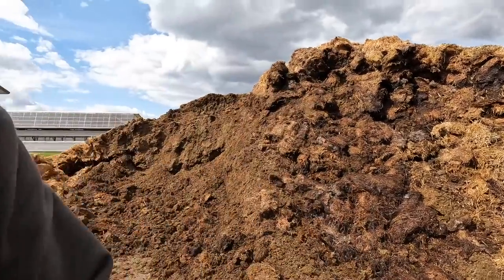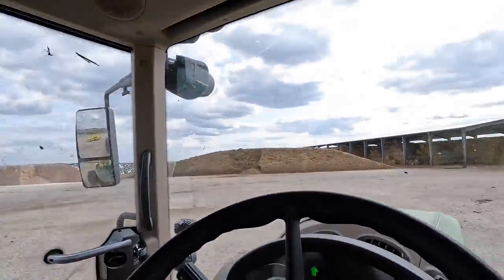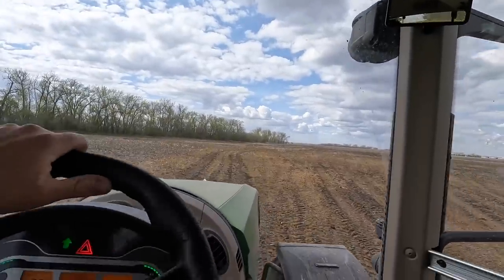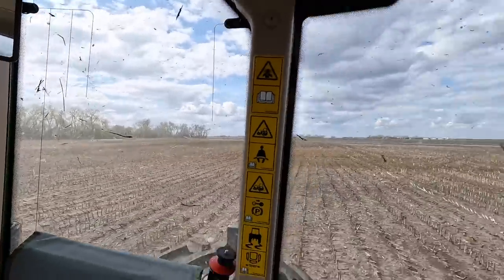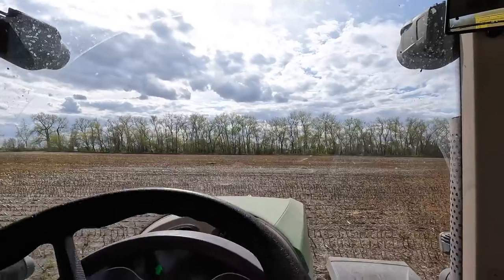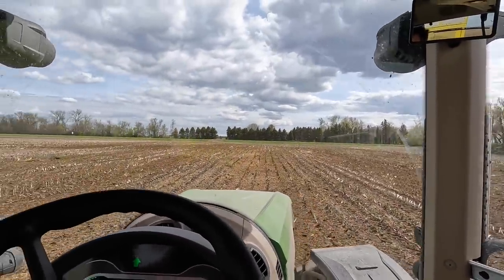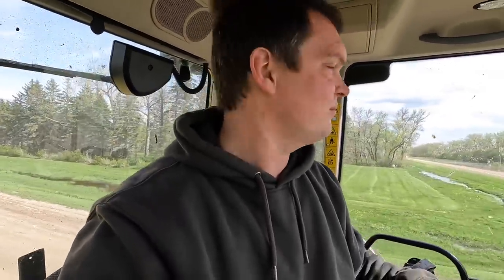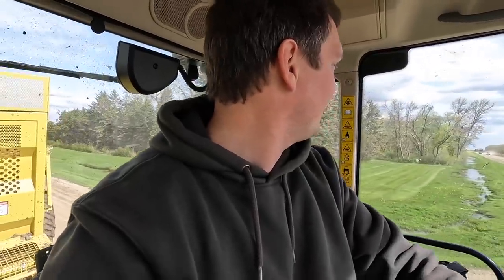Spreading Solid Manure | Fendt 942 (37)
Spreading Solid Manure with the Fendt 942 - In this week's video, we started spreading solid manure on our farm with our Fendt 942 and Degelman manure spreader. This is the start of field work this spring and we hope to be planting corn soon. @FendtTV @degelmanind